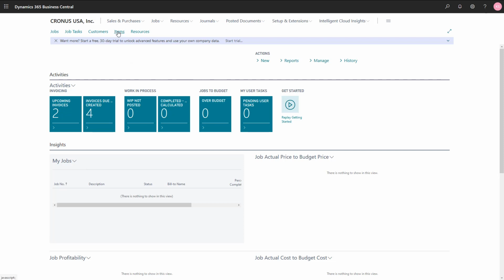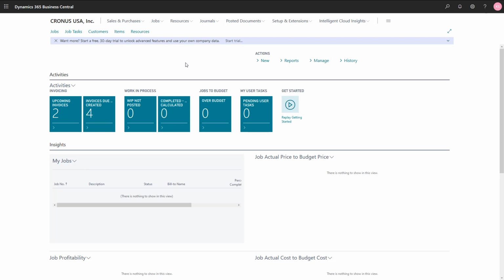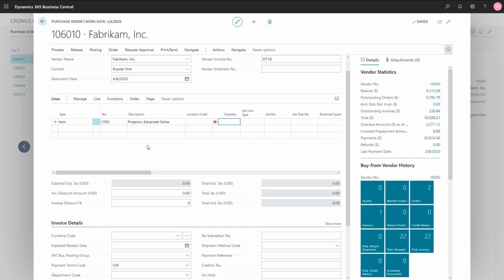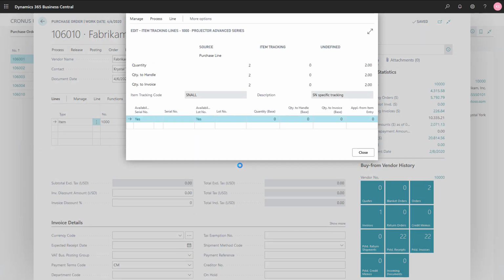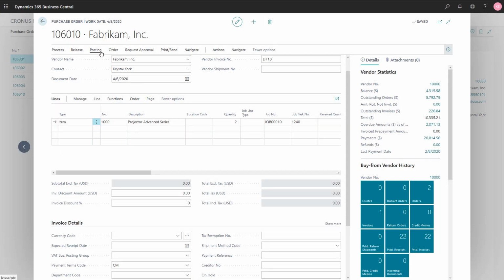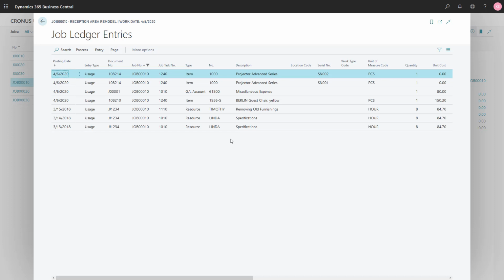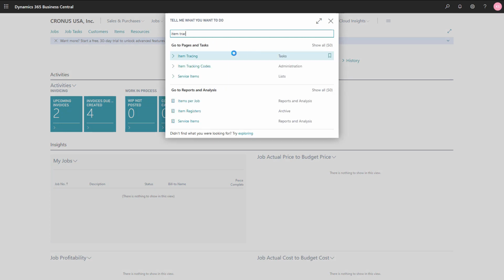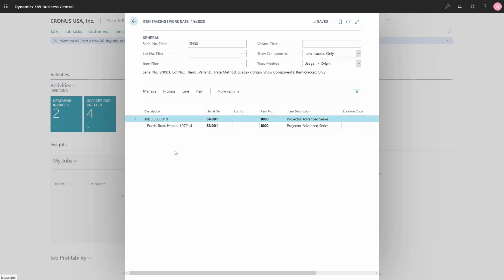Dynamics 365 Business Central - How to use item tracking in jobs